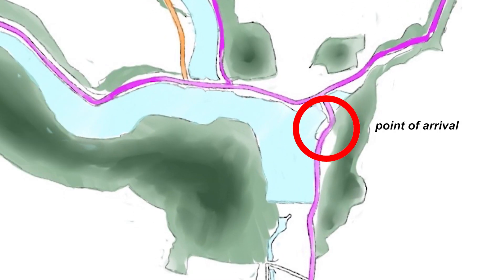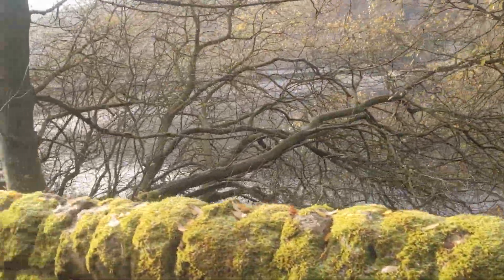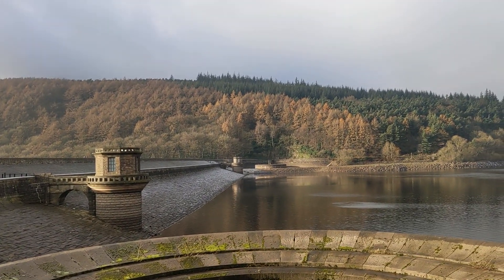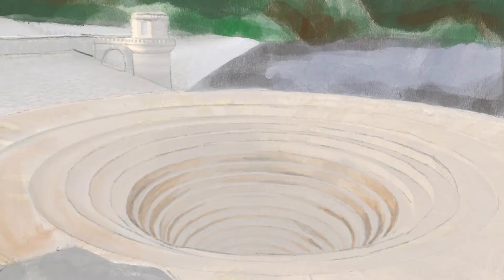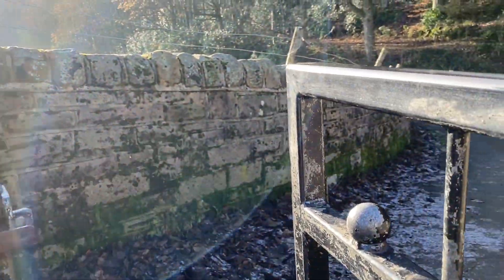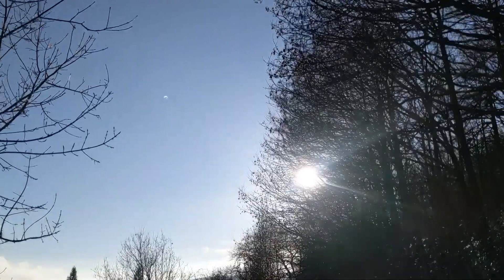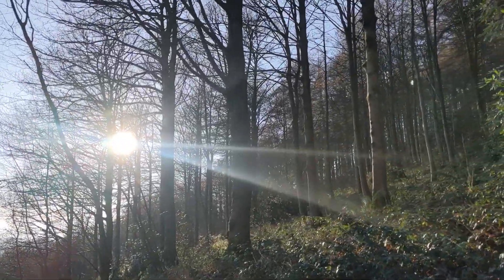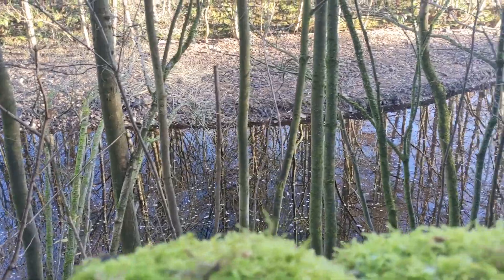Lady Bower Reservoir and Dam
Produced by Kayleigh Sheldon and Jennifer Njoku